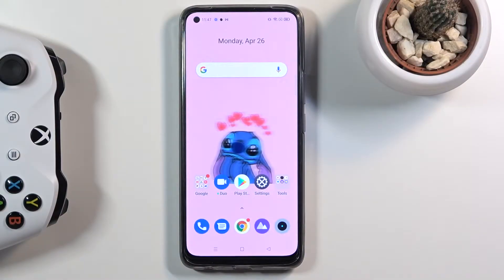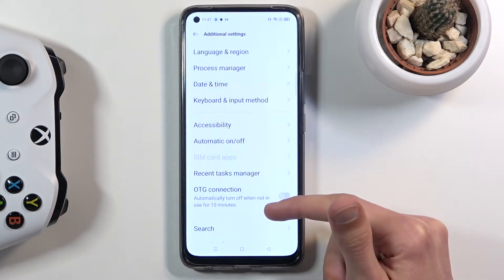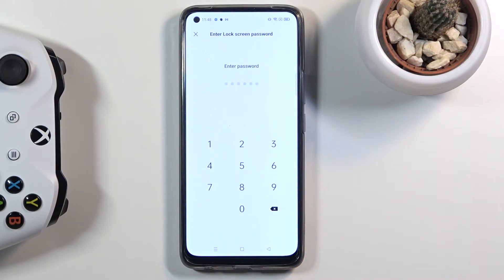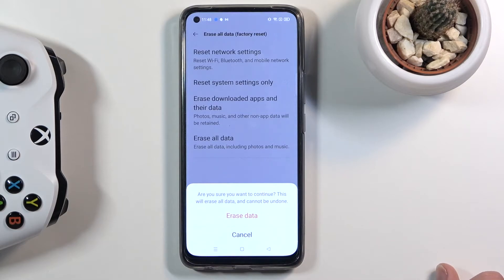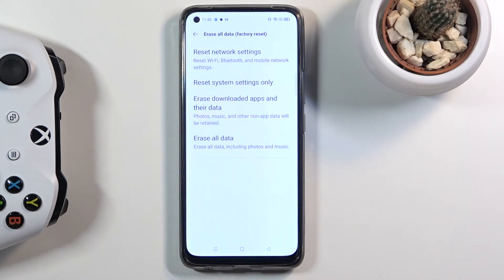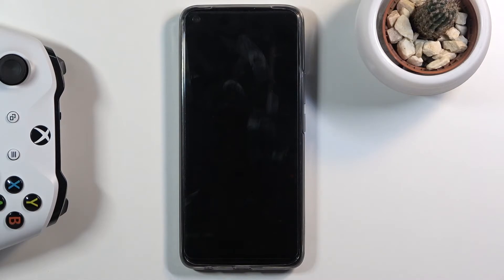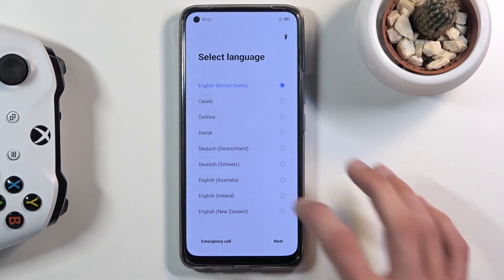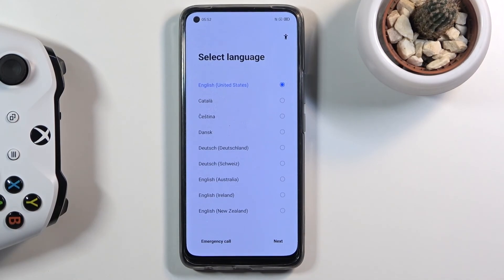How to Hard Reset REALME 8 – Remove Data / Wipe Data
Learn more info about REALME 8:
If you’d like to remove actually all data in REALME 8, then here we are coming with help! In this tutorial we’d like to share with you how easily you can go through serious hard reset operation which will wipe out literally everything and clean your device from all files and customizations. So let’s follow all shown steps and hard reset your REALME 8.

How to hard reset REALME 8? How to factory reset REALME 8? How to master reset REALME 8? How to wipe data in REALME 8? How to restore defaults in REALME 8? How to remove password from REALME 8? How to remove pattern lock in REALME 8? How to format REALME 8? How to remove fingerprint from REALME 8?